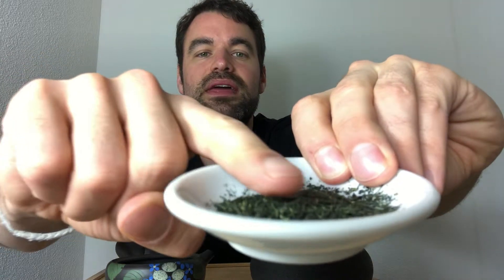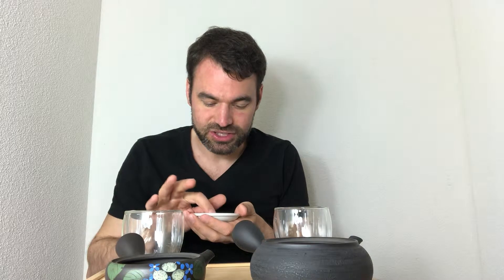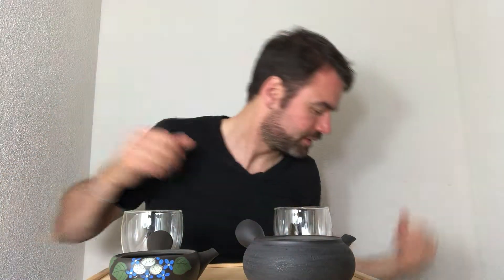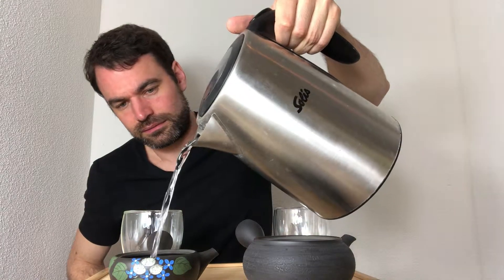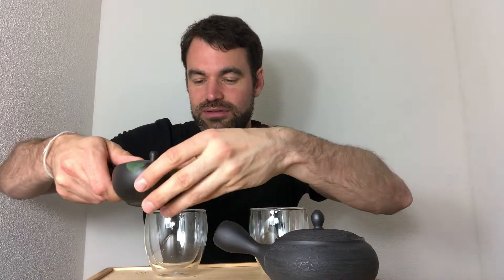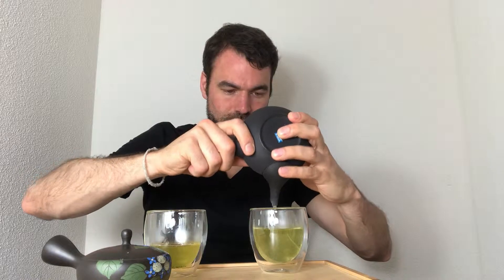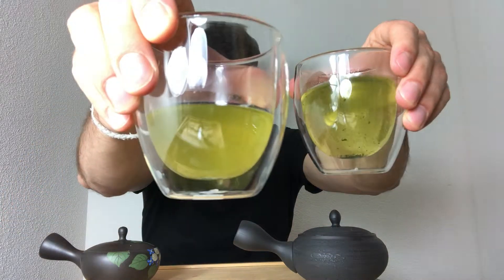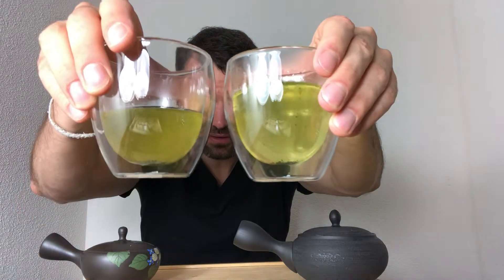How Taste Changes with Teapot Size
In this video, we prepare the same tea in two different sized teapots with different amounts of water. The amount of leaves used is the same, the temperature is the same and the steeping time is the same. Small changes in tea preparation can really change the taste of the tea!

We put out new content every day so you may become a tea expert before you know it!